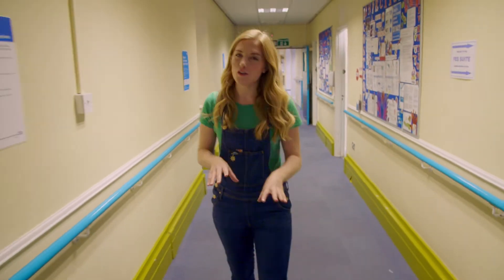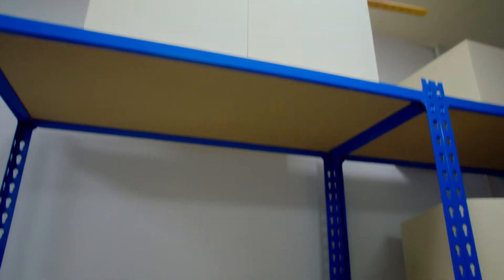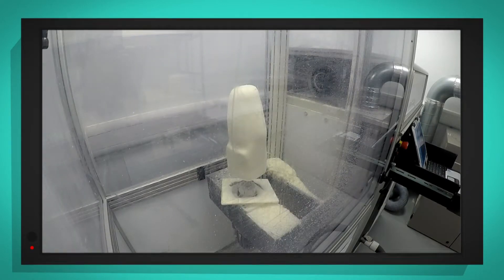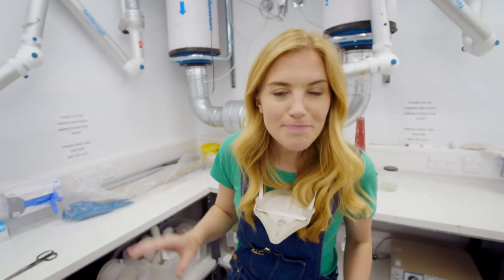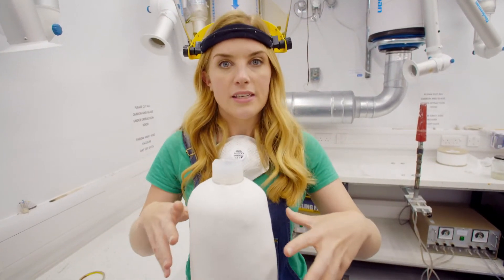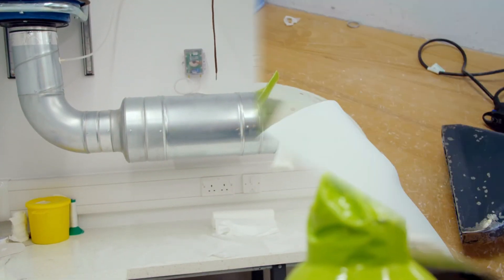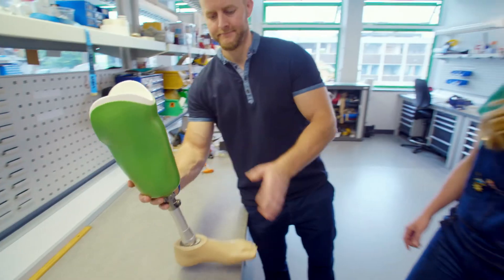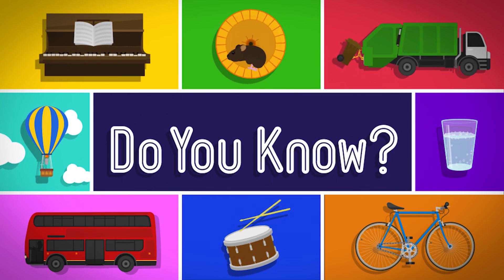How does a Prosthetic Leg work? 🦿 Maddie's Do You Know 👩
Prosthetic legs... how does it work?! Maddie's about to find out!